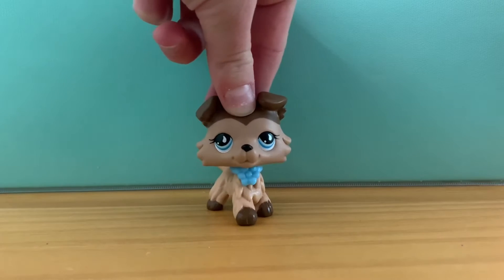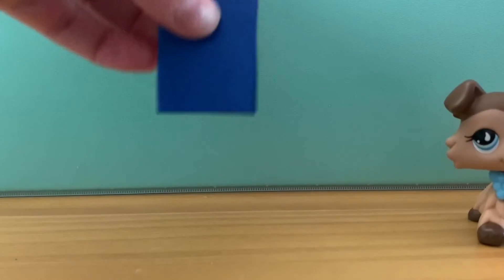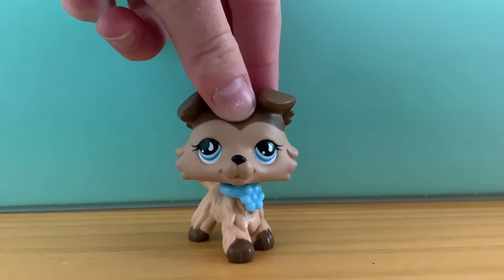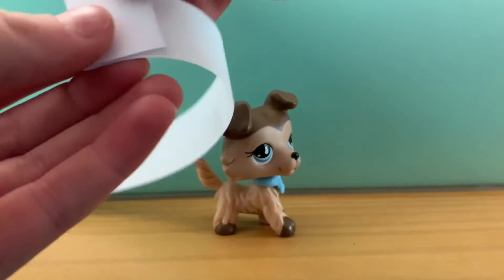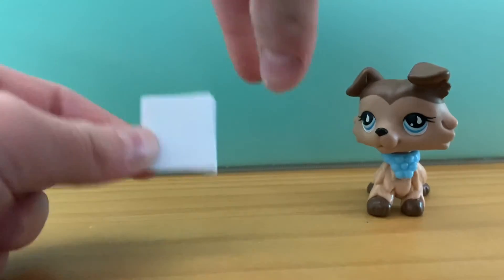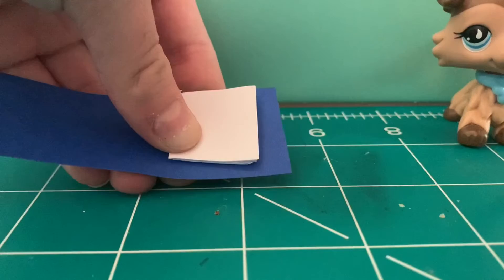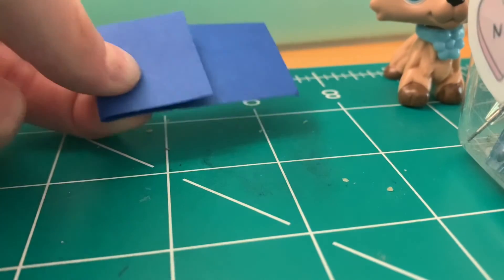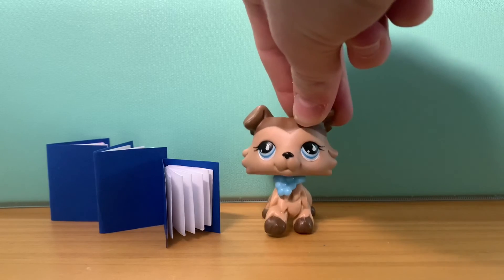DIY lps books!! 📖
So I was in class and was just fooling around with paper and cake up with this diy. I thought I would make a video on it!